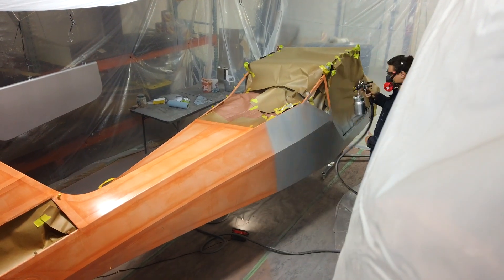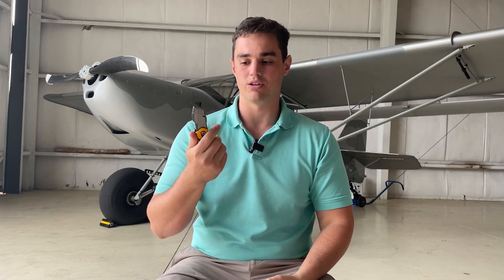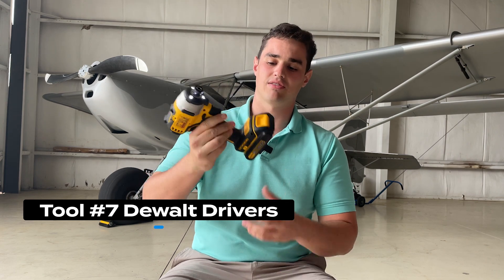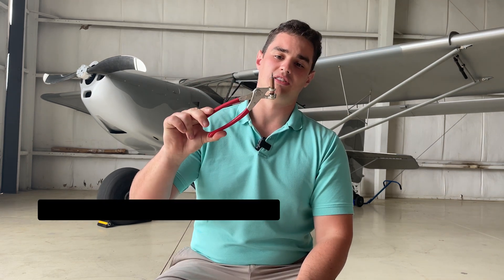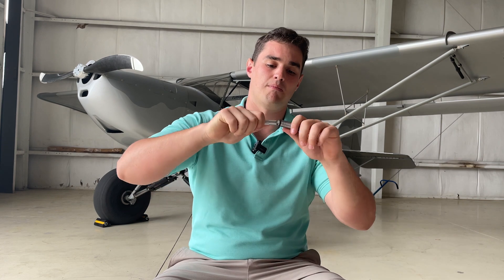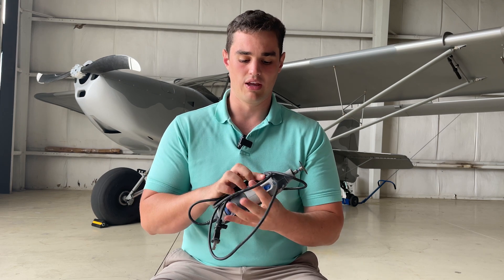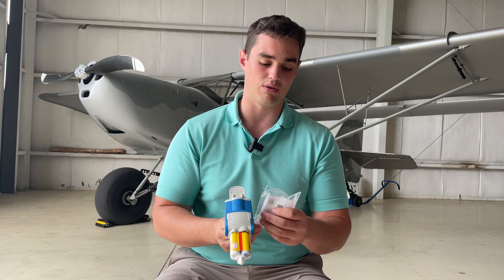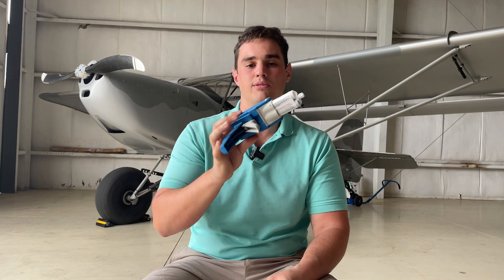MY TOP 10 MOST IMPORTANT TOOLS TO BUILD A KITFOX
If you're building a Kitfox or planning on it, there are a lot of tools you're going to need. You may be under the impression that you can use just any tools you can find laying around your garage, but that is not the case. Also, I definitely recommend buying the "Builder's Tool Kit" from Kitfox, but there will be more tools you'll need to buy outside of that. This is just a list of tools that I believe that are the most important, but it's not everything you need. I do have a list of tools for building a Kitfox that I recently updated on my website 7kilofox.com

0:00-2:05 Intro
2:06-2:51 Tool #10
2:52-3:36 Tool #9
3:37-4:18 Tool #8
4:19-5:48 Tool #7
5:49-6:41 Tool #6
6:42-7:31 Tool #5
7:32-8:52 Tool #4
8:53-9:52 Tool #3
9:53-10:56 Tool #2
10:57-14:47 Tool #1
14:48-15:58 Bonus Tool #1
15:59- 17:37 Bonus Tool #2
17:38-18:31 Outro